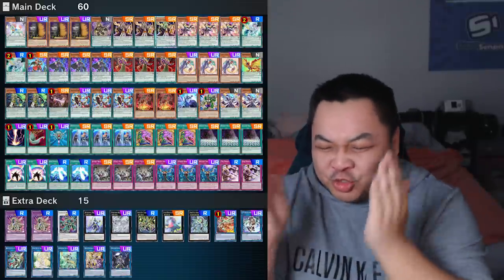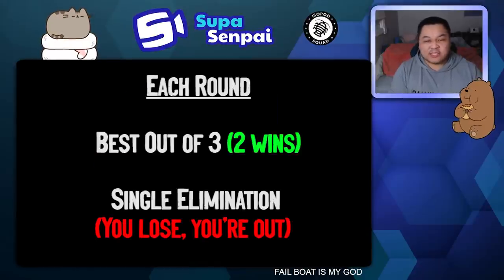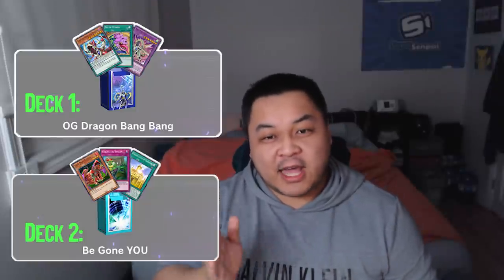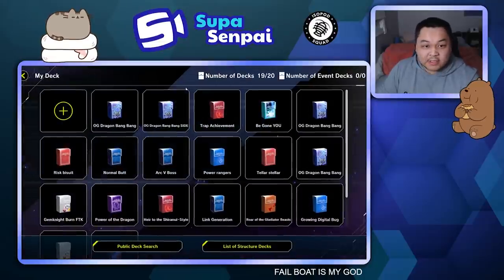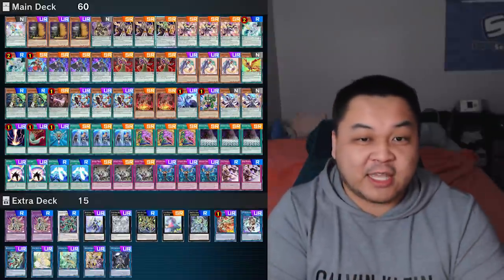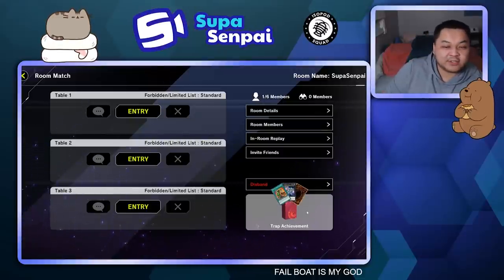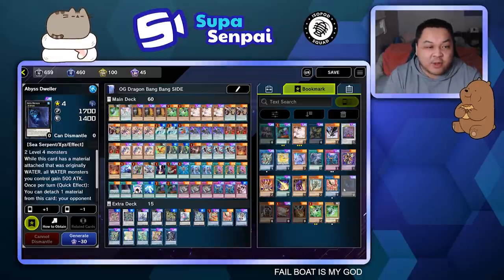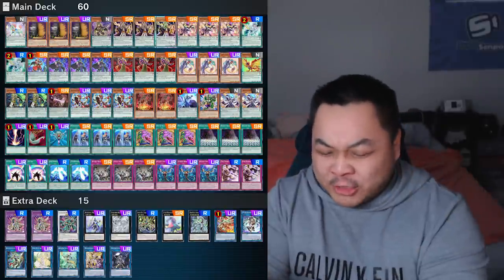Master Duel YCS Remote Duel Guide (How to Prepare for Yu-Gi-Oh! Master Duel Tournament) 2022 Season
Complete guide to prepare for your next Master Duel YCS Tournament. This was the first-ever MasterDuel YCS Tournament so rules can change, but this will help give you a crash course to making sure you're good to go day 1!

Special Thanks to The Side Deck Cafe for hosting!
And of course @yugioh  for making master duel so much more accessible for players to enjoy the game anywhere, at anytime!

0:00 - The First MasterDuel YCS
0:26 - How To Prepare for Master Duel YCS
1:32 - Rules for Master Duel YCS
3:05 - Problem - You can Use More Than 3+ Decks
4:20 - Problem with New Coin Flip Rule
4:47 - How to Create a Side Deck
5:54 - How to use more than 3 Decks strategy
7:25 - Coin Flip Problem (Going First)
8:11 - The Game is MORE CONFUSING
8:39 - How to Edit Side Deck During Tournament
9:00 - Recommended Side Deck Cards
10:22 - My Review For YCS Master Duel (Likes)
10:45 - What I hated about YCS Master Duel
12:16 - Summary Guide for YCS Master Duel
13:18 - ... remember all the misplays...